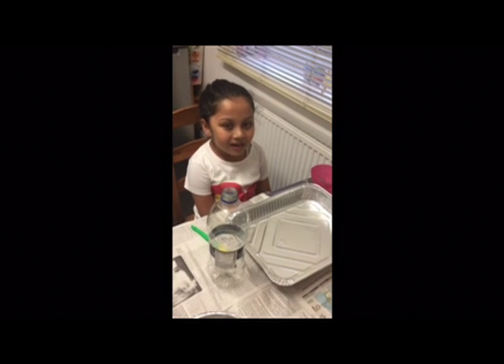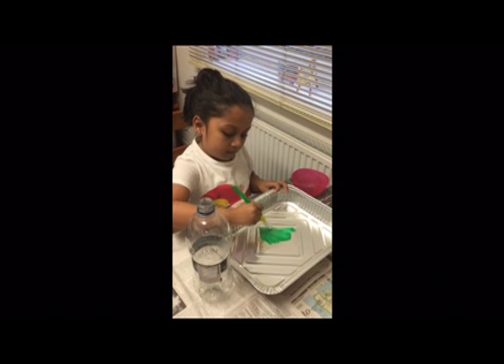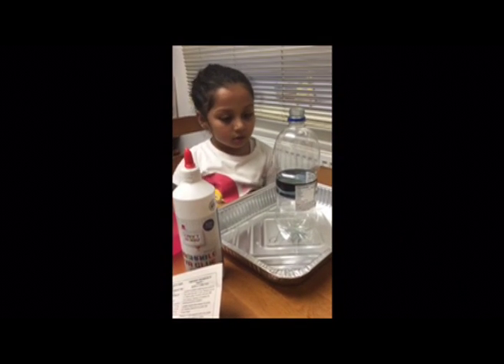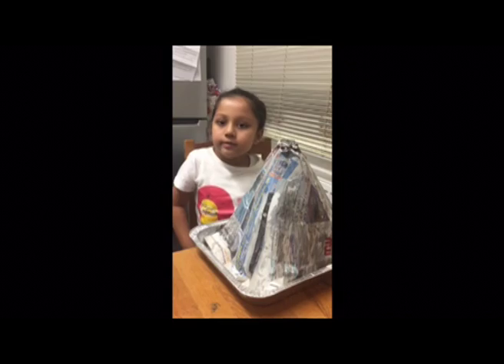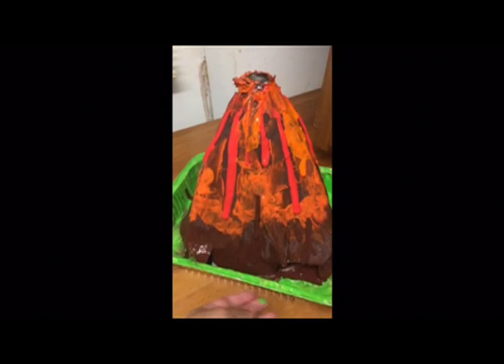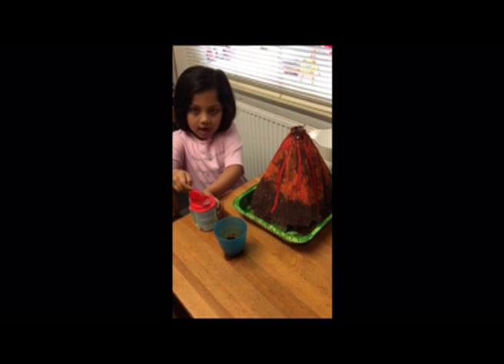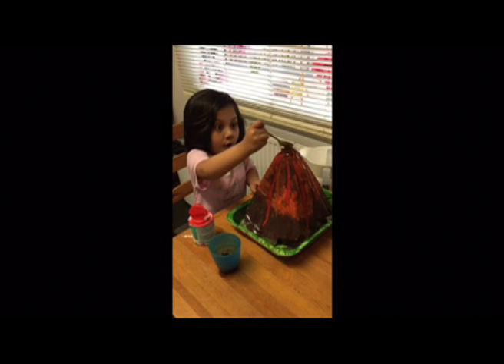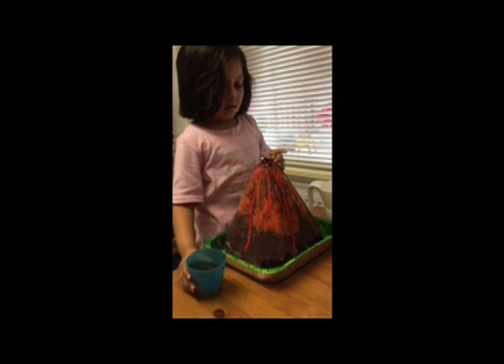Family Homework Fire Fire Creativity!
Today we have celebrated some amazing family homework. Family homework gives you all the chance to be creative with your family and come up with wonderful ideas that extend your learning outside of school. Learning that we do with our family is possibly the most important learning that we do. We all give thanks for our creative families!